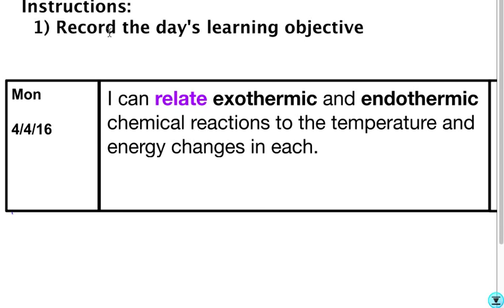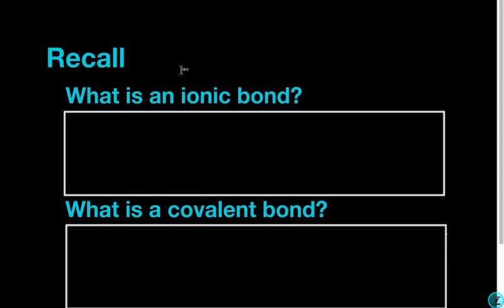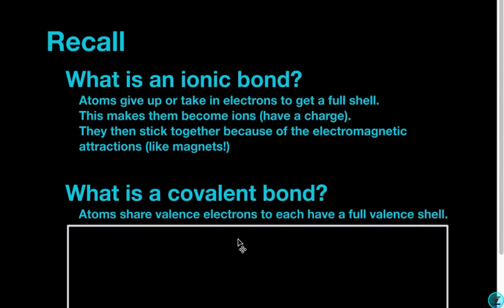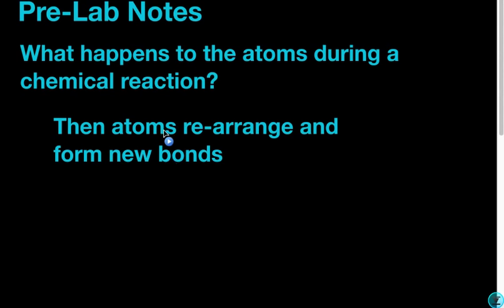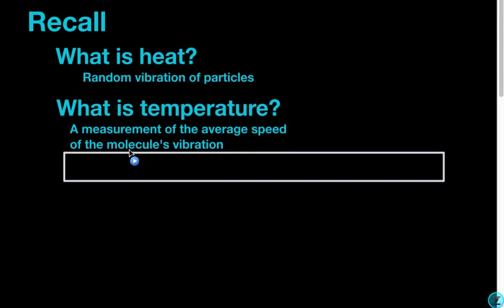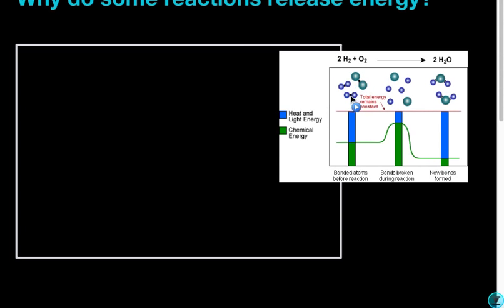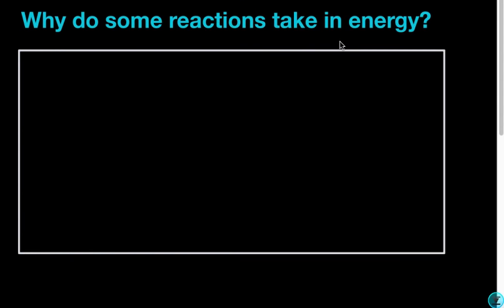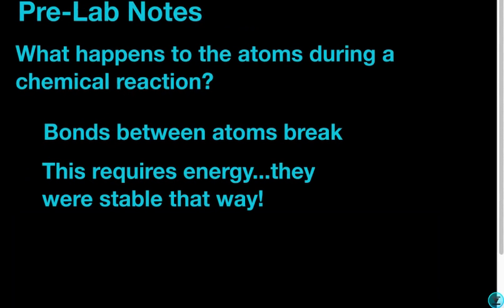Endothermic and Exothermic Notes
Notes for Physical Science at WJH